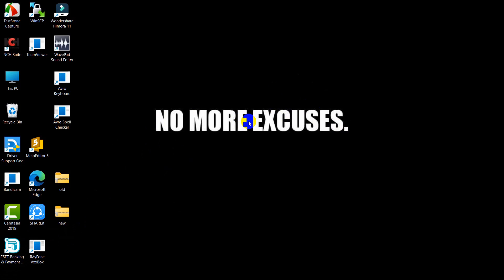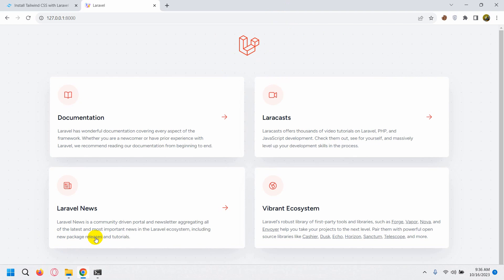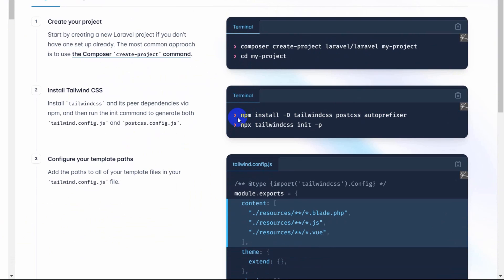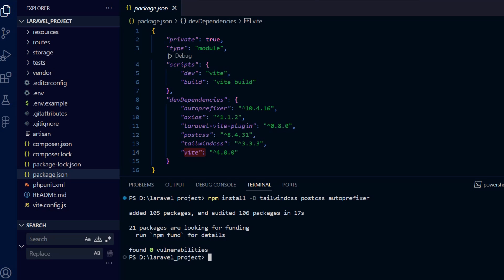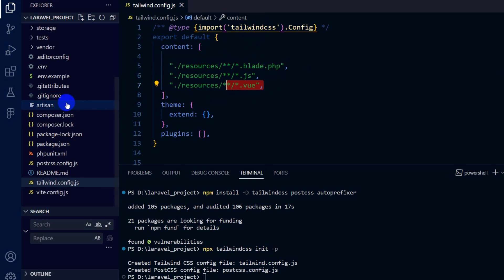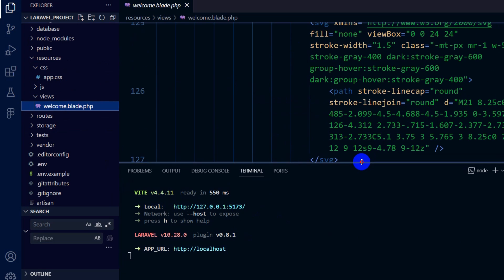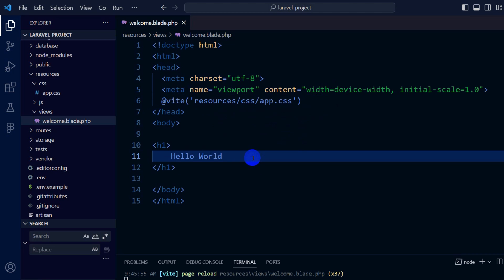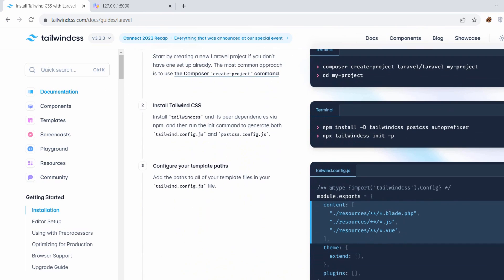How to Install Tailwindcss in a Laravel Project